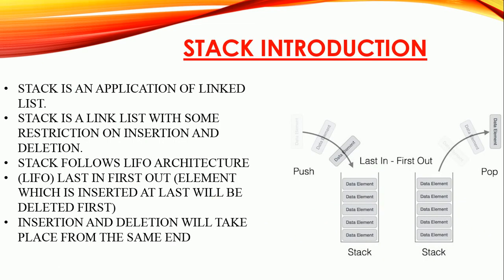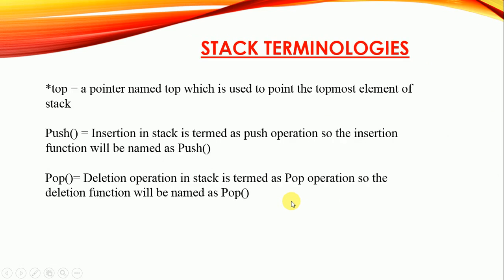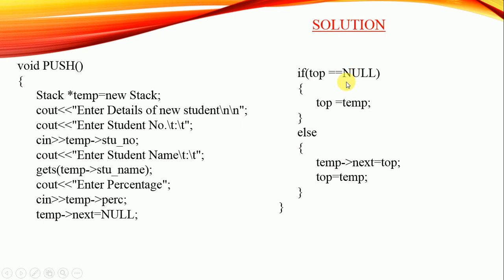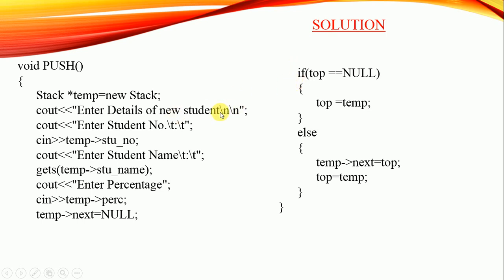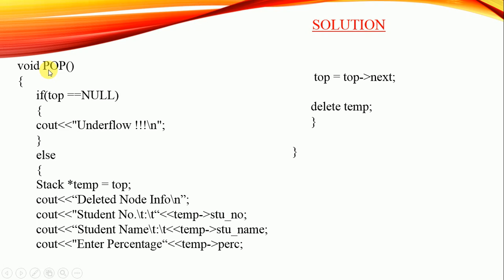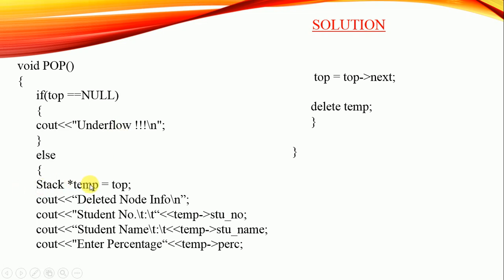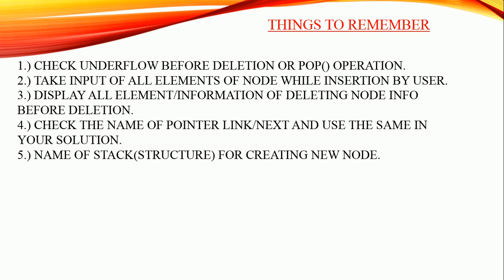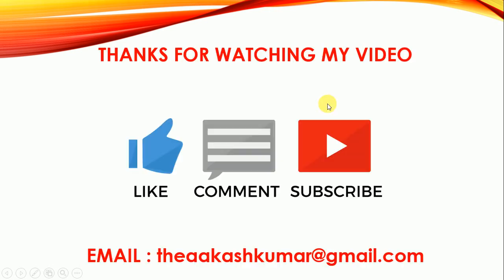STACK (EXAM POINT OF VIEW )||FUNCTION WRITING BASED ON STACK || DS || GET 100% MARKS IN CS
LINK OF PPT USED IN THE VIDEO (TO DOWNLOAD PPT CLICK HERE)

LINK OF VIDEO OF LINK LIST (TO WATCH VIDEO CLICK ON)

LINK OF VIDEO ON STACK(TO WATCH VIDEO CLICK ON)

WATCH MY COMPLETE PLAYLIST OF CBSE CS CLASS 12TH VIDEOS